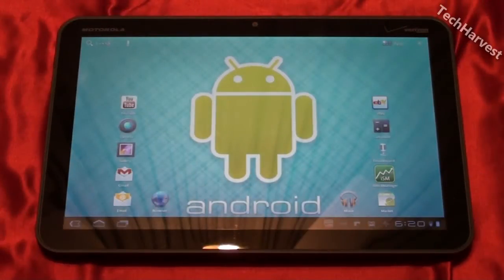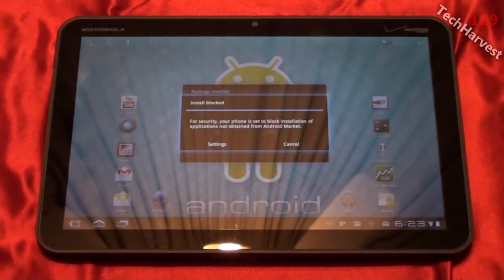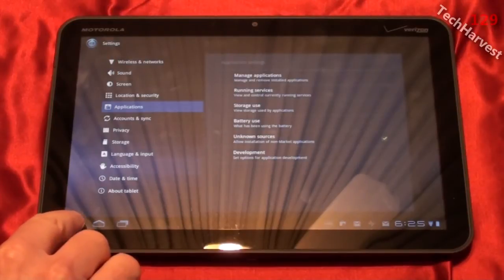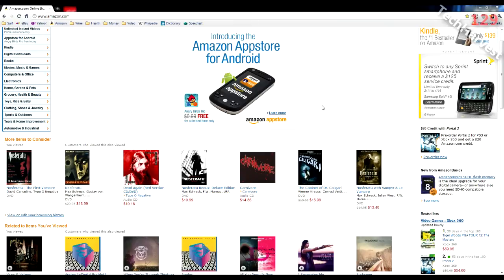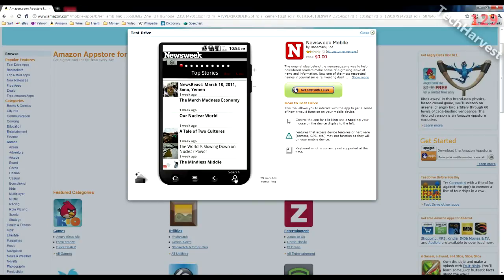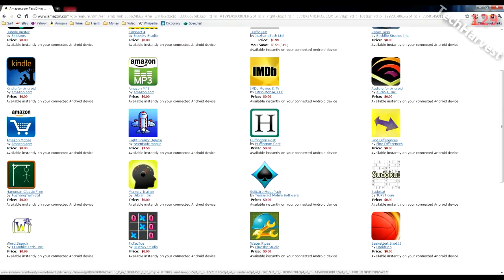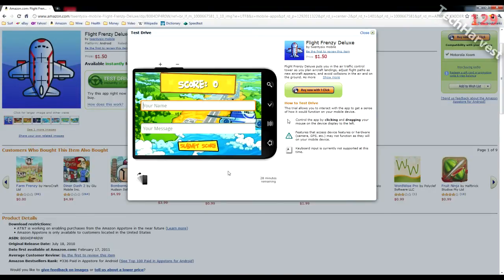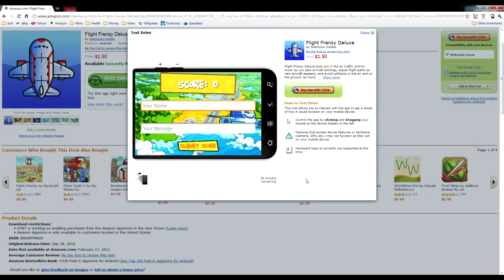Test Drive Apps In The Amazon Appstore For Android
Amazon has opened its "Appstore For Android" and you can actually test drive some of the apps!  Find out how in this video.